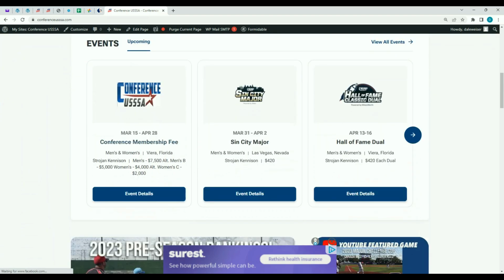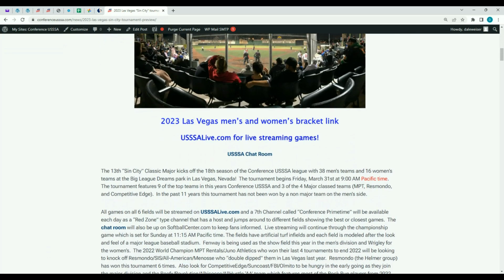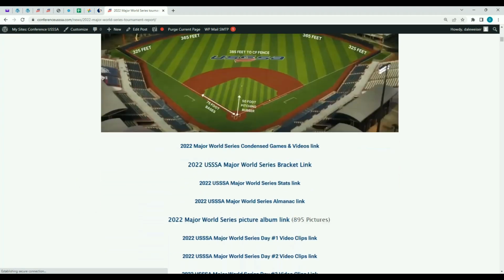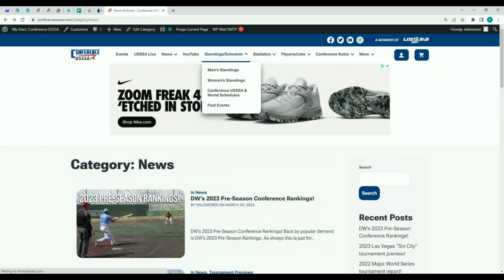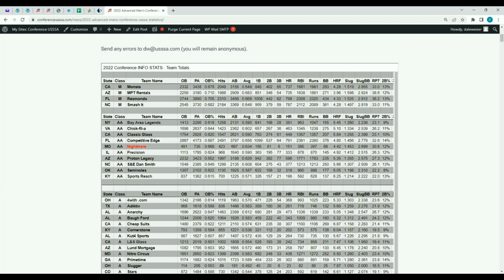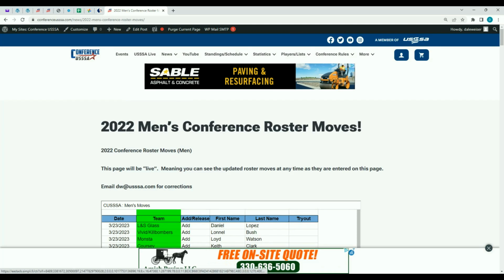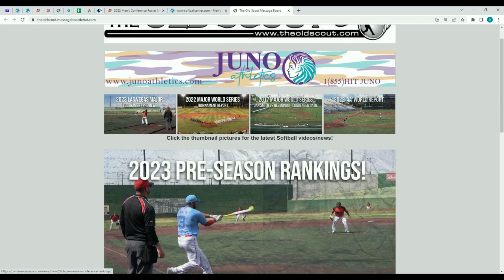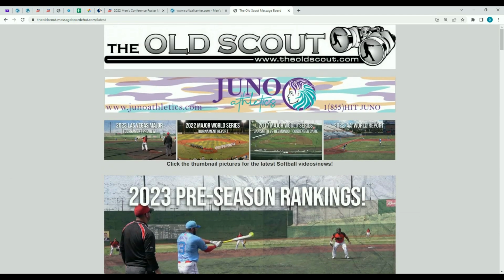How to follow Major Softball!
"How to" video on how to follow Major Slowpitch Softball on the internet through ConferenceUSSSA.com, SoftballCenter.com, USSSALive.com, USSSALive YouTube channel, and TheOldScout.com message board

3/30/2023 - Created by DW